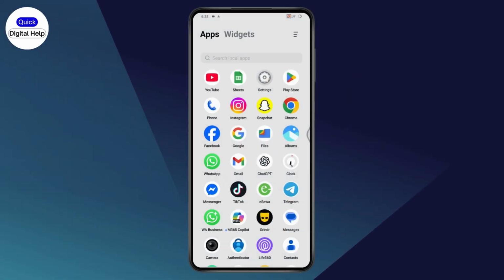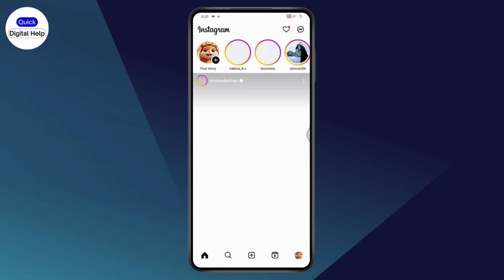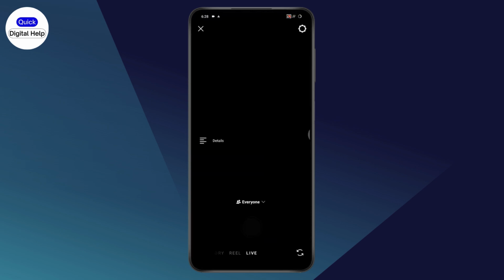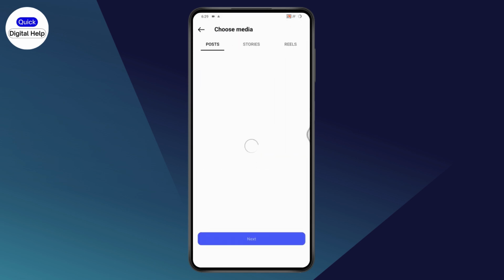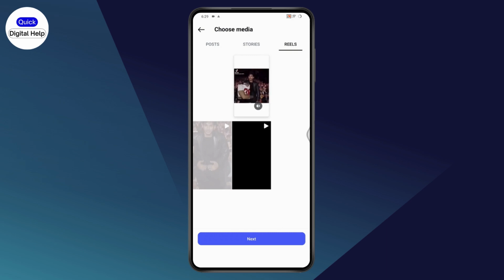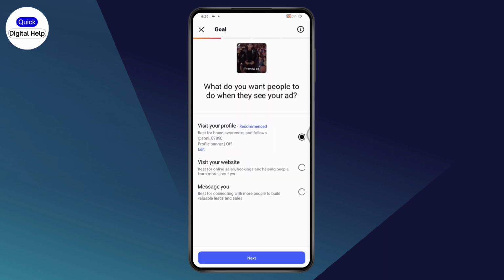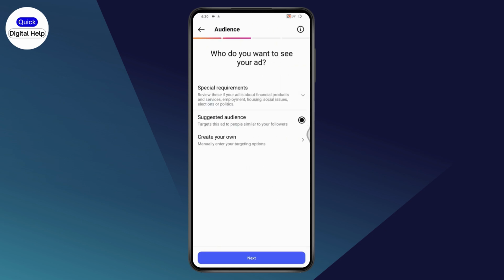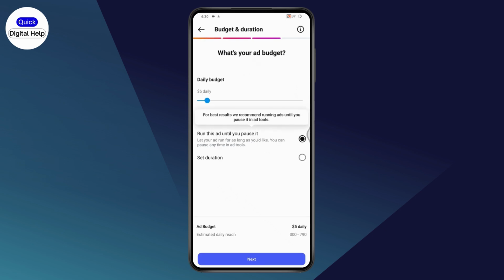How To Run Instagram Ads For Business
how to run ads on instagram
how to advertise on instagram
instagram advertising tutorial

Want to promote your brand or product on Instagram? This quick guide will show you step-by-step how to run Instagram ads directly from the app using posts, stories, or reels.

0:00 – Intro: How to run Instagram ads for business
0:03 – Ensure you have a stable internet connection
0:06 – Open your Instagram app
0:09 – Tap your profile icon (bottom right corner)
0:12 – Make sure your account is set to “Professional”
0:16 – Tap the ➕ icon (bottom middle or top right)
0:20 – Select “Ad” from the options
0:23 – Choose content: post, story, or reel to promote
0:28 – Tap “Next” after selecting the content
0:32 – Choose what you want people to do when they see your ad (visit website, visit profile, or message you)
0:39 – Select an action button (e.g., Learn More, Shop Now, etc.)
0:42 – Tap “Save,” then “Next”
0:45 – Choose your audience: use suggested or create your own
0:50 – Tap “Next”
0:52 – Set your ad budget (daily amount)
0:55 – Set duration for how long your ad will run
0:58 – Tap “Next” again
1:01 – Review your ad and add your payment method
1:06 – Tap “Boost Post” to start running your Instagram ad
1:10 – Done! Your ad is now live and reaching new customers
1:15 – Recap and final tips
1:21 – You can monitor ad performance under your profile’s “Ad Tools” section
1:25 – Outro and support: Feel free to comment below with questions